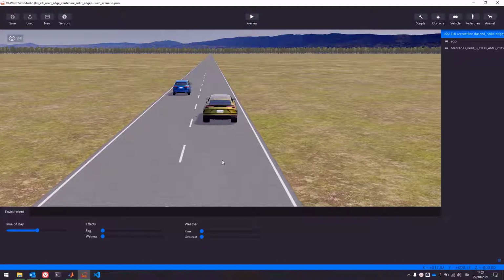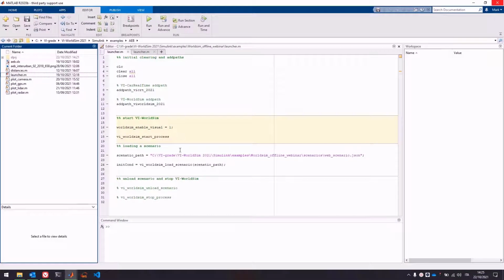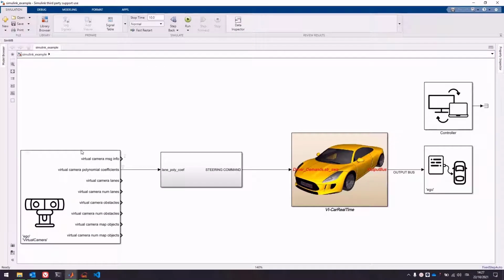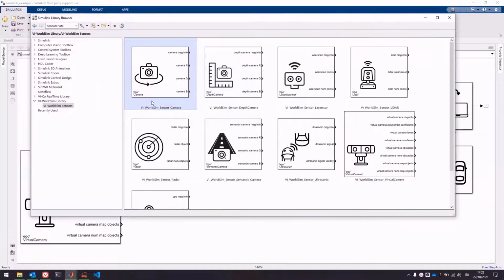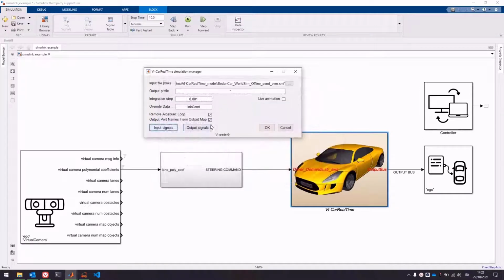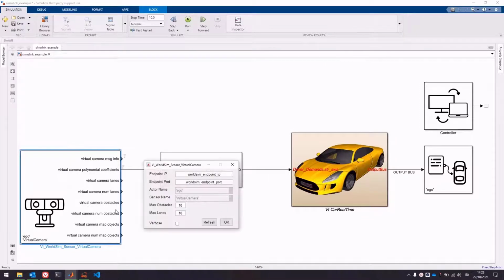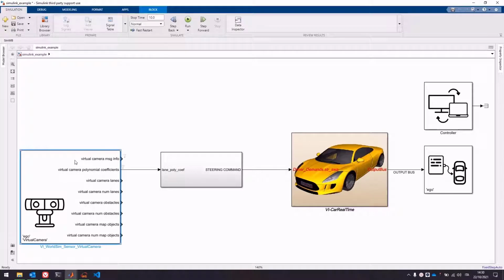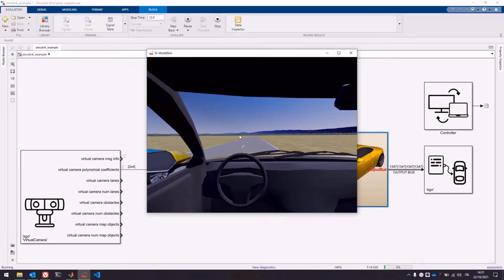VI-WorldSim 2021.3 - OFFLINE Usage Demo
The 2021.3 version of VI-WorldSim package can be used independently from VI-DriveSim, allowing to focus on offline experiments.

The software features the following:
- Direct Matlab/Simulink integration
- Sensor data compatibility with standard Mathworks toolboxes
- Seamless integration with VI-CarRealTime offline plant models

This new version extends the offline sensor controller design process to include the full richness of the VI-WorldSim environments already available for online usage on driving simulators.